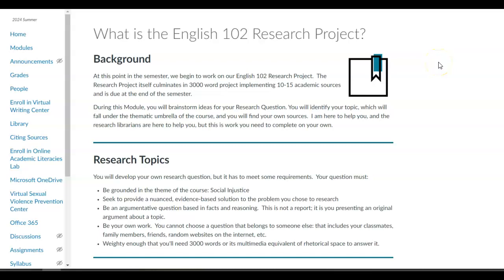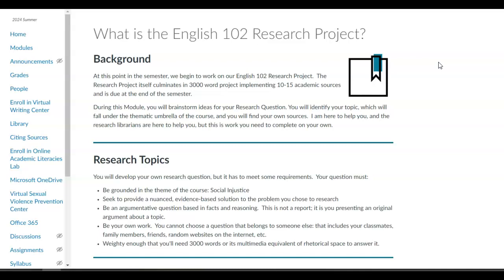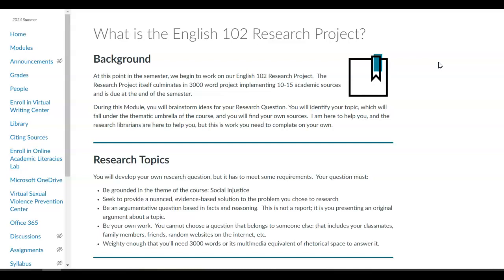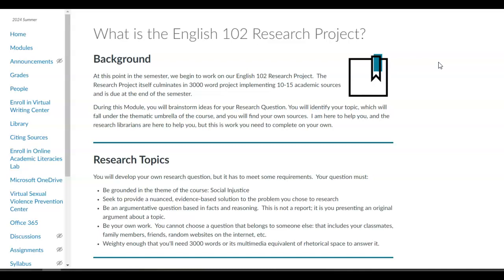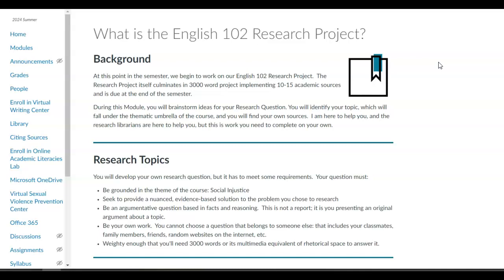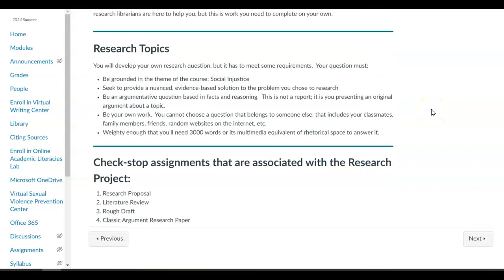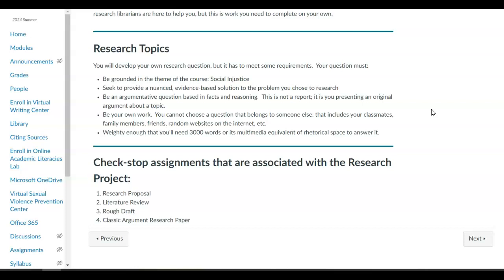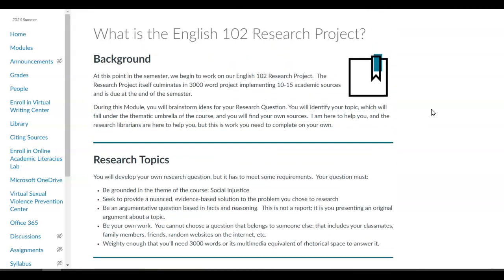ENG 102 Project Breakdown